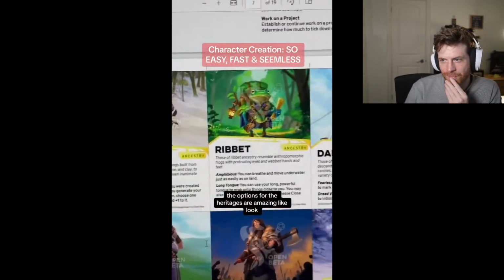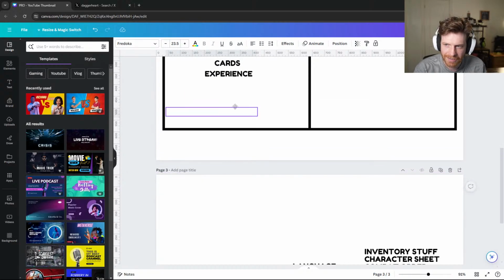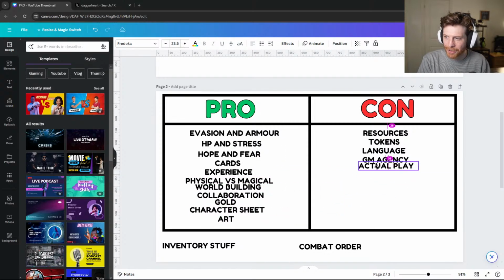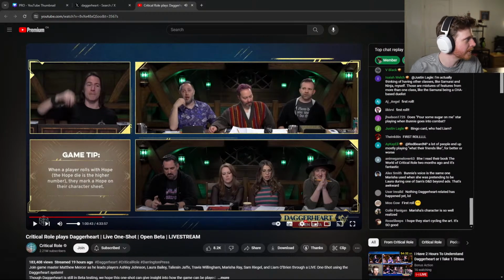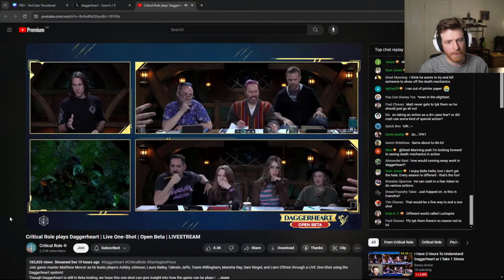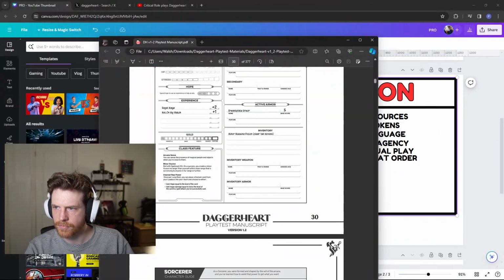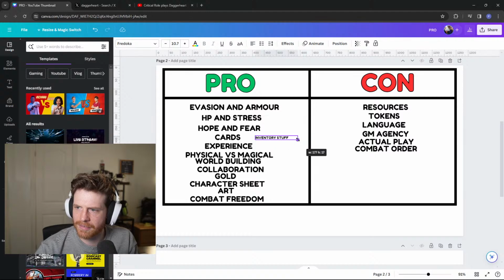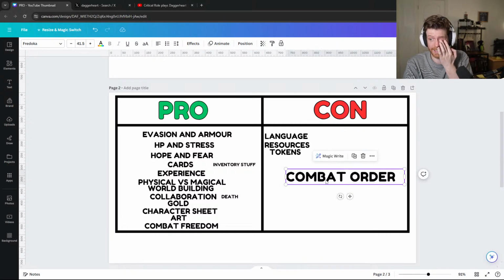🔴 I Have 2 Hours To Understand Daggerheart or I Take 1 Stress!